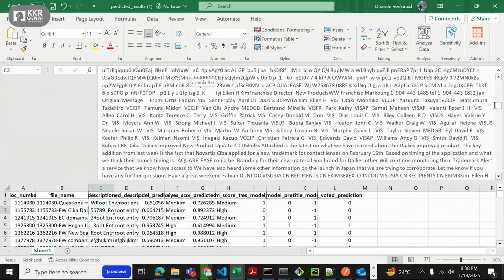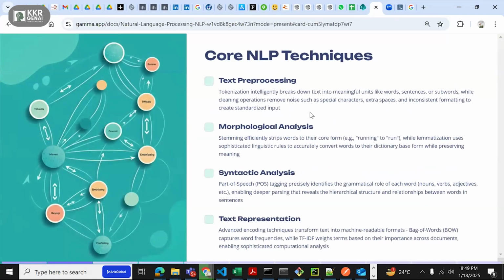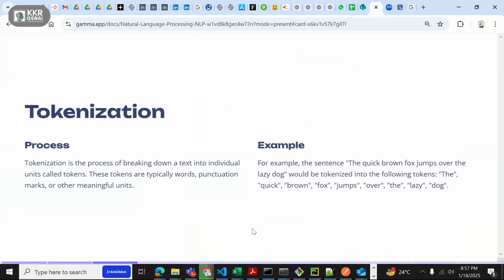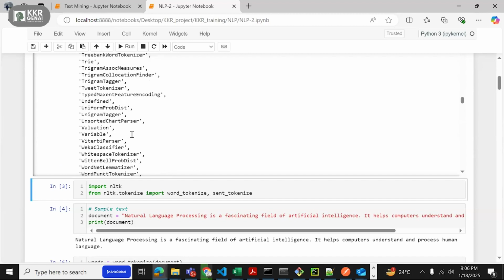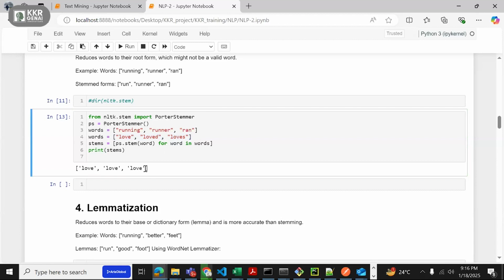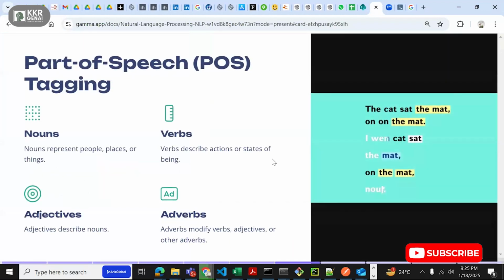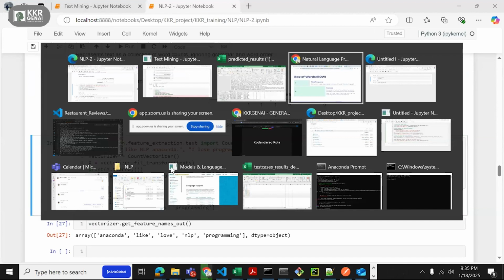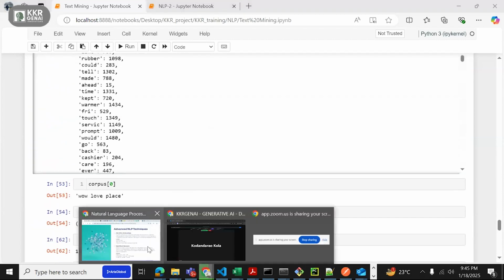Generative AI & NLP Explained | Text Preprocessing, Tokenization, and Real-World Implementation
Welcome back to our Generative AI series! In this session, we dive deeper into Natural Language Processing (NLP)—a core subset of AI. Learn key concepts like:

🔹 Text Preprocessing (lowercasing, tokenization, stemming)
🔹 Reducing Dataset Size by filtering stopwords (e.g., "the," "is," "not")
🔹 Visualizing Word Frequency for analysis
🔹 Handling Variant Spellings for contextual accuracy

We also explore cloud-based implementations (AWS, Azure, GCP) and touch on future learning algorithms. Follow along as we clean a 1,000-row dataset step-by-step!

💡 Code snippets & techniques included for hands-on practice.

Generative AI